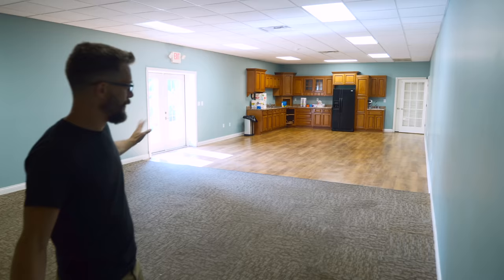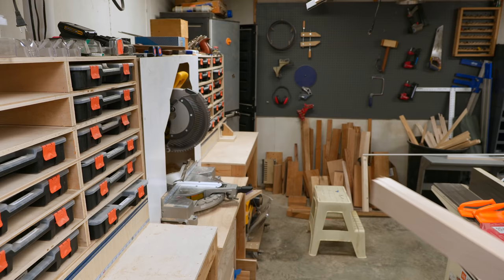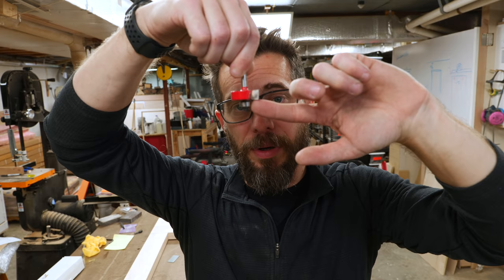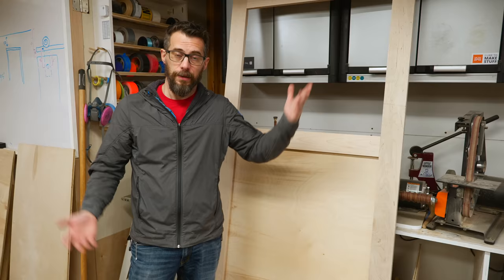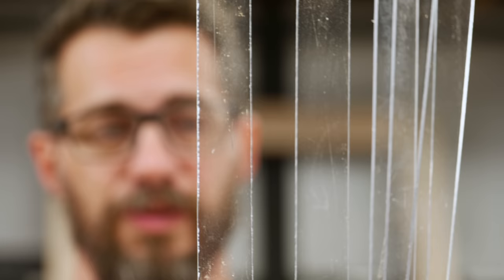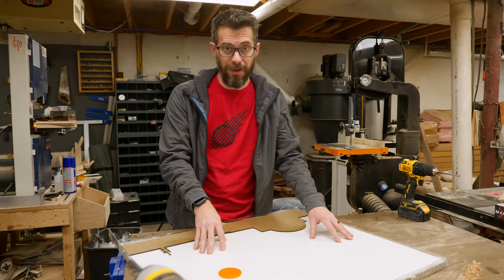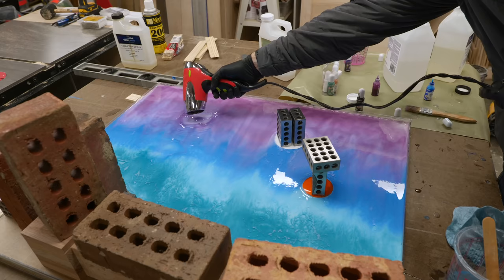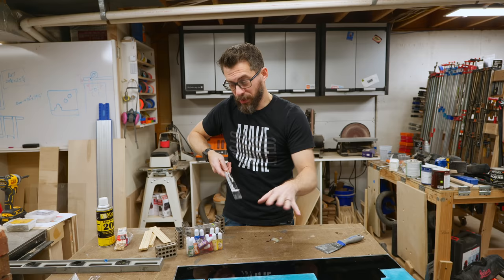Making a Barn Door with a Resin Art Panel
Making a Barn Door in your house is a great beginner woodworking project, but I wanted to spice it up by adding a cool resin art panel. New Customers Exclusive – Get a Free 128gb Flash drive and 128gb MicroSD Card at Micro Center